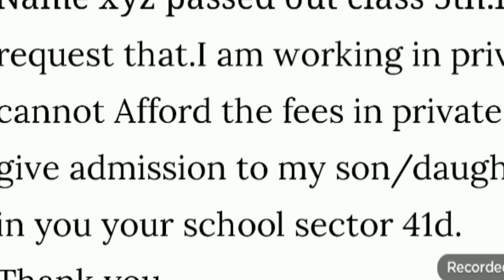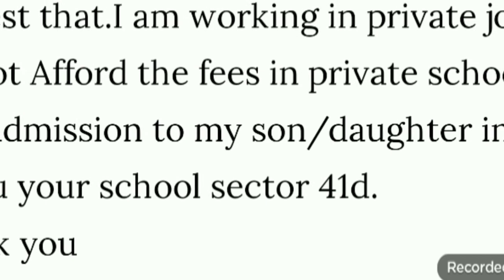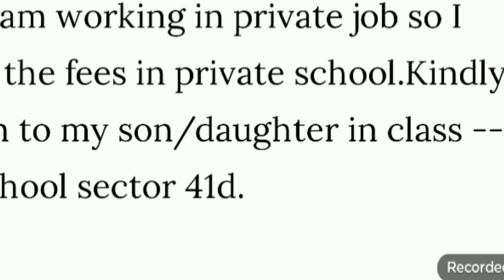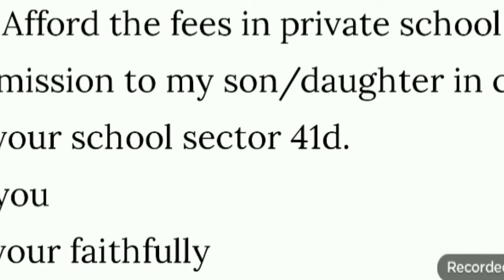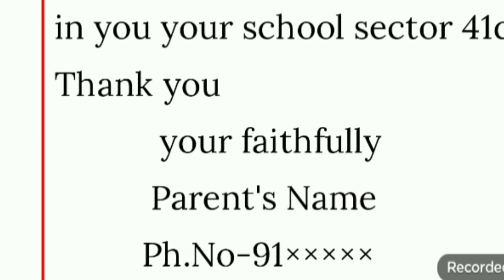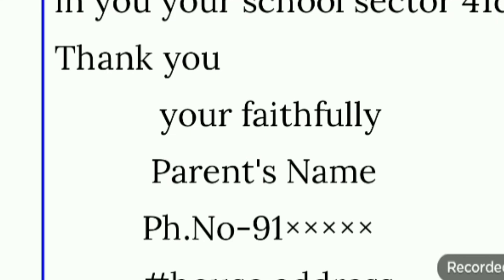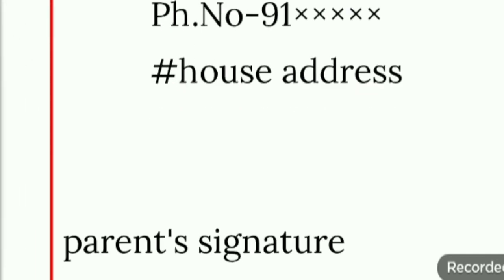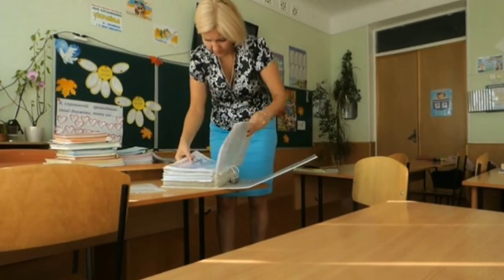How to get admission in Chandigarh schools l चण्डीगढ़ के सरकारी स्कूल में दाखिला कैसे कराए।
In this video we will Cover your all doubts regarding chandigarh admission starting to end full explanation in hindi step by step

Best government schools in Chandigarh

Formate of Admission letter